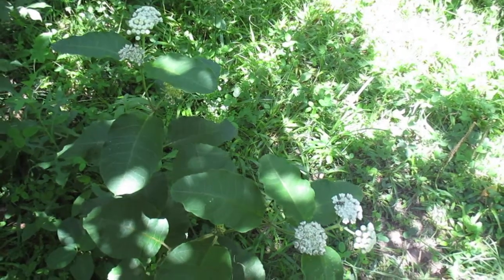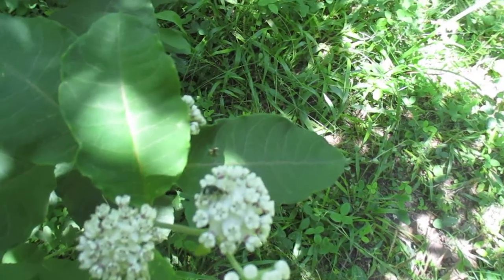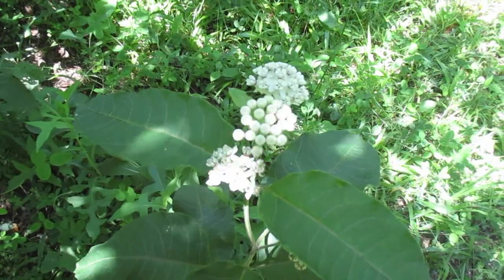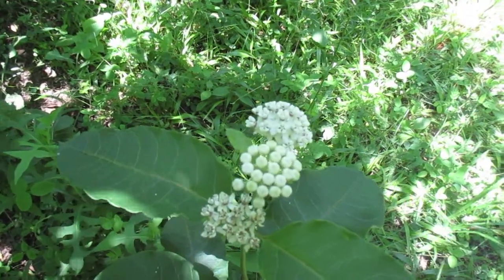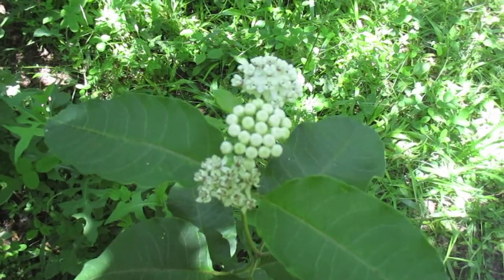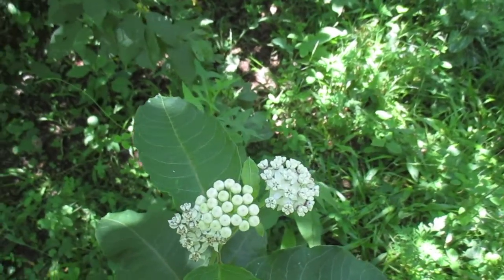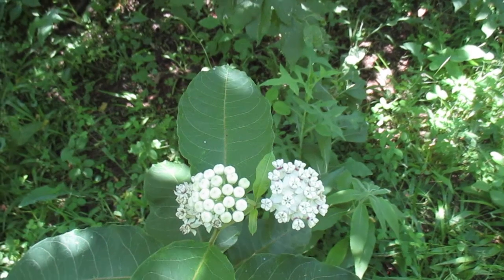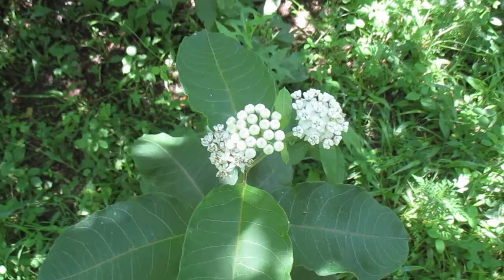White Flowered Milkweed (Asclepias Variegata)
Milkweed (Asclepias) is a very important plant genus to the Monarch butterfly's life cycle. They are the only host plants for the Monarch larvae.